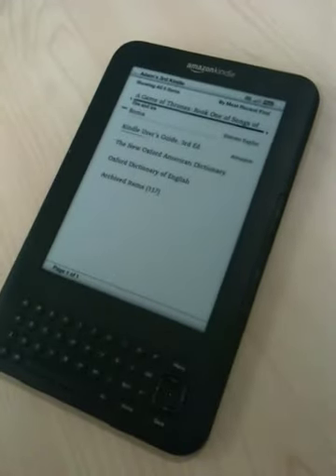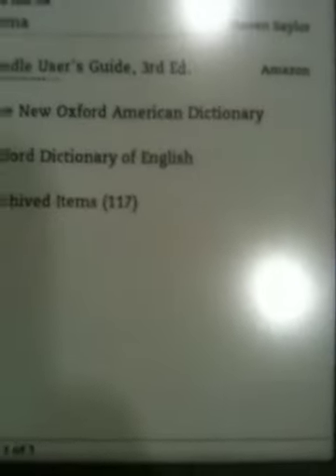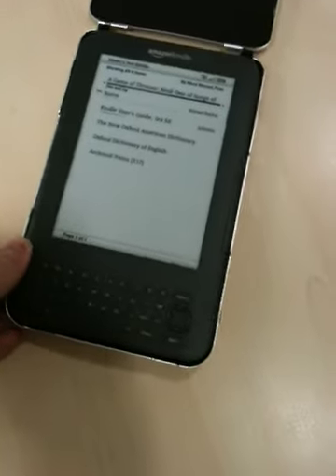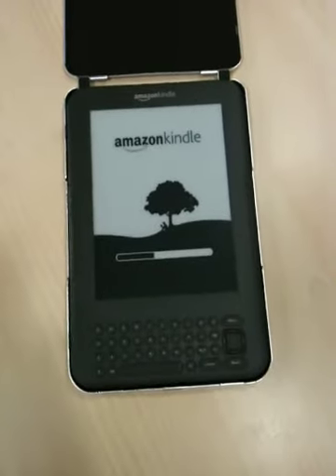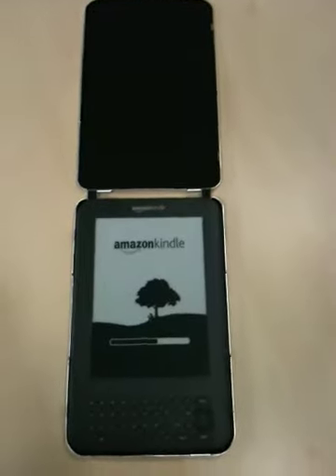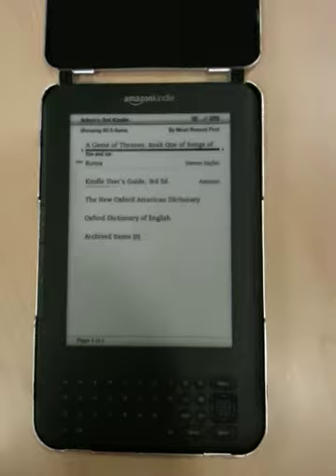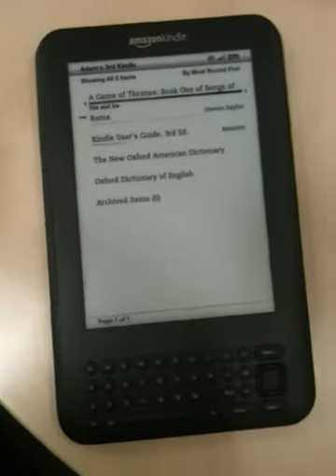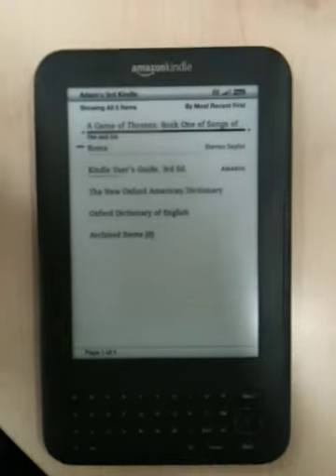Aluminium case causes Kindle 3G to crash!